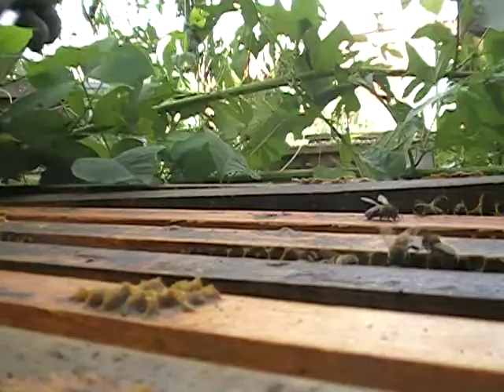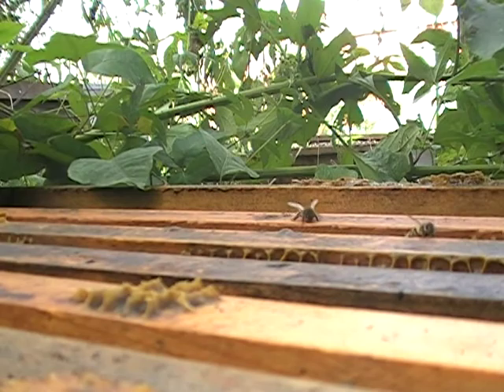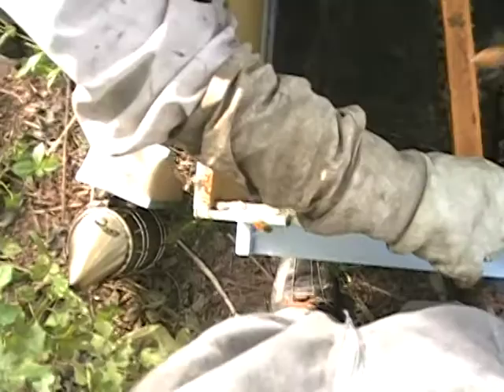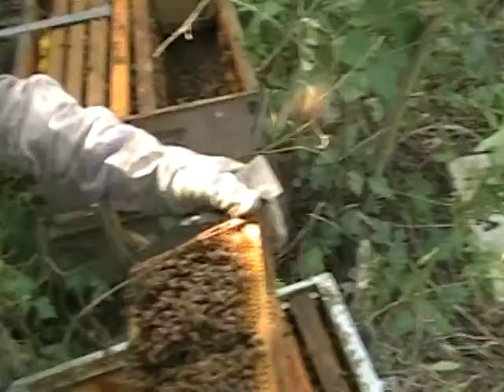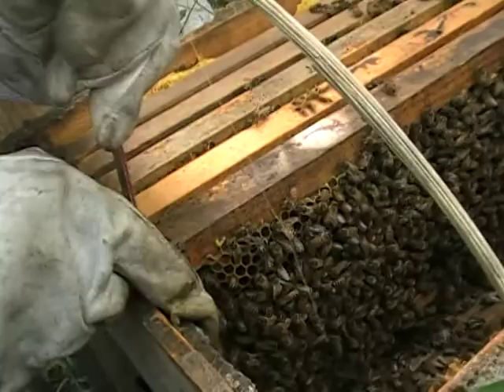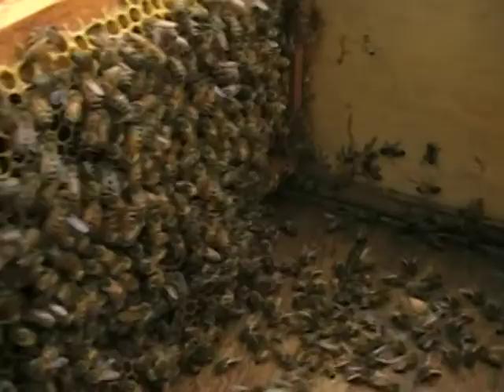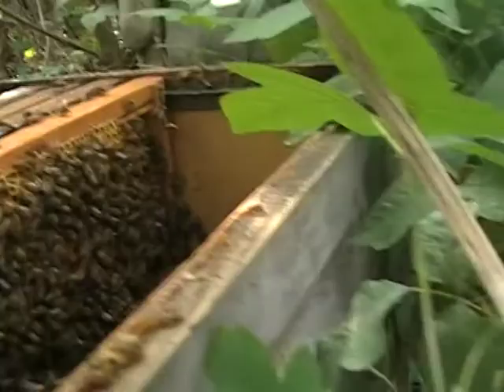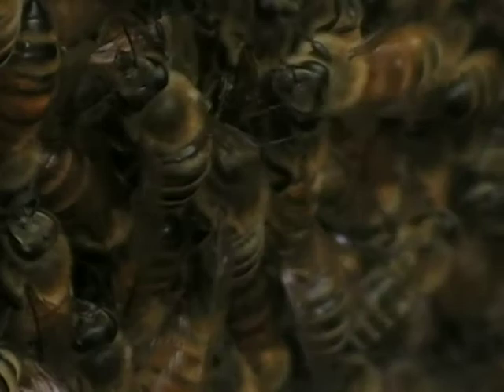Betty from Wabash feed store working bees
John filmed this clip of our work transferring bees into Wabash boxes yesterday.